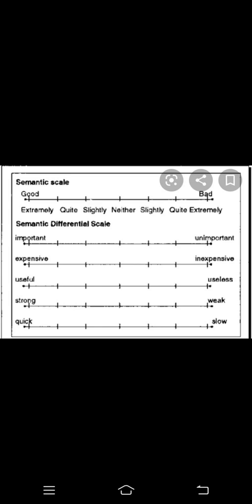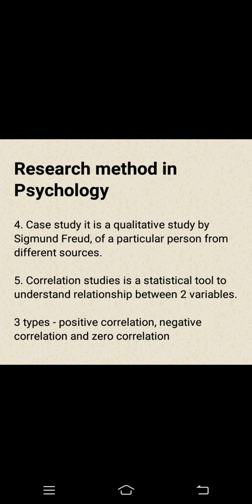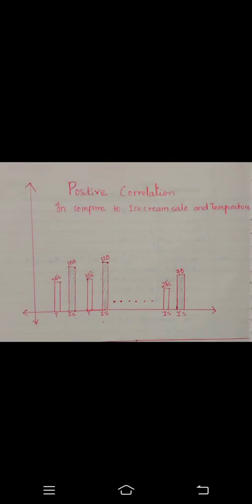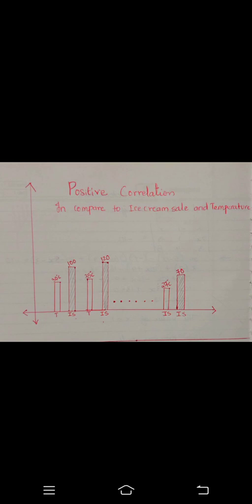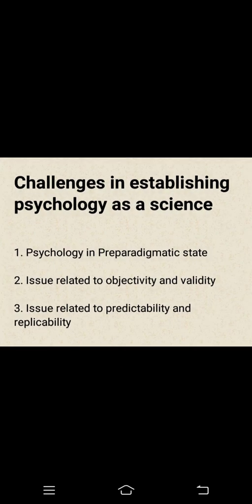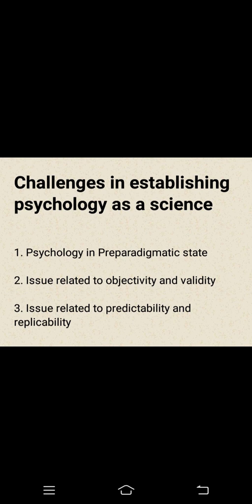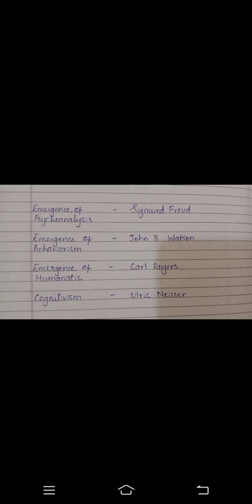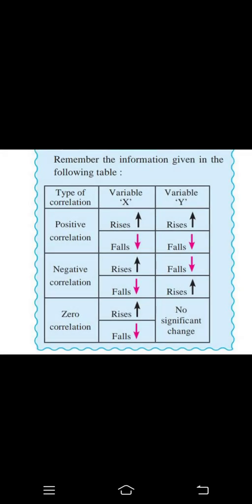STD 12, SUB PSYCHOLOGY, TOPIC RESEARCH METHOD IN PSYCHOLOGY, BY MS DEEPA PODDAR